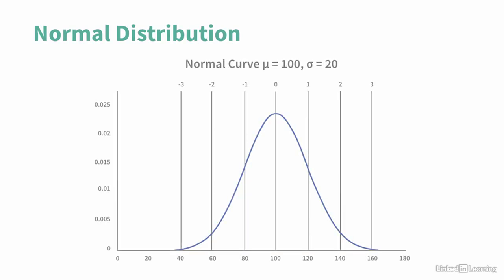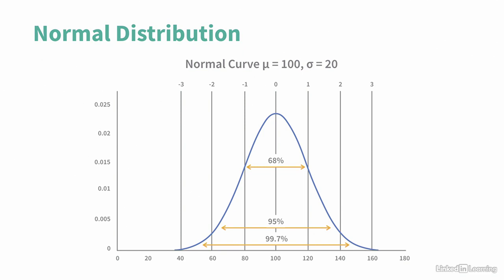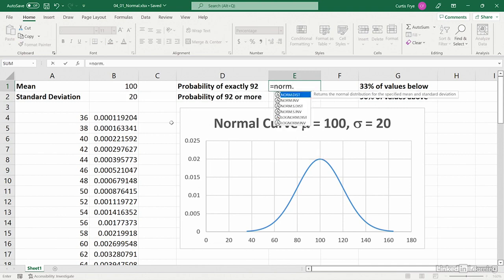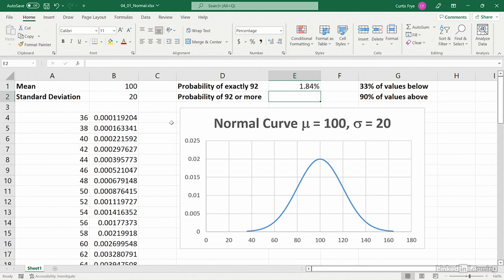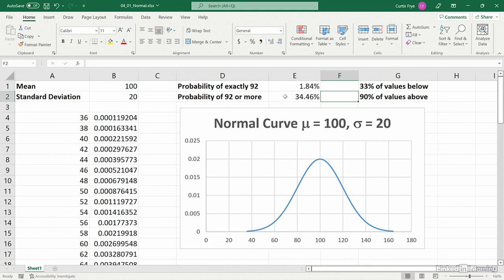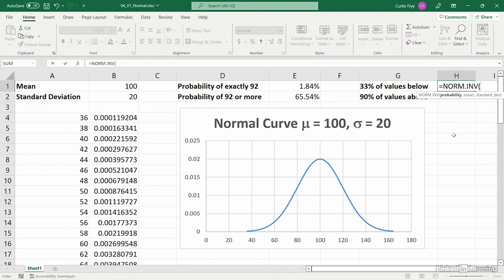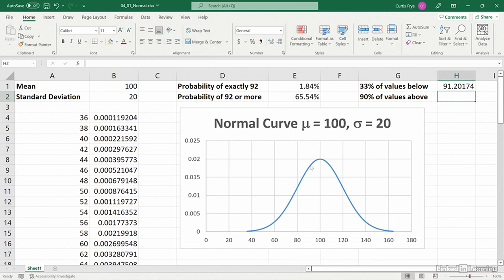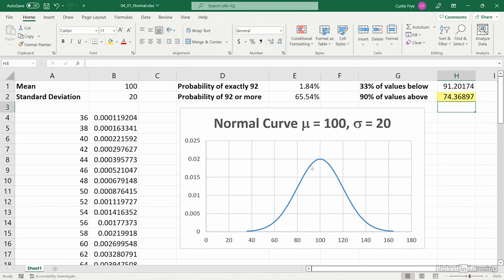24 - Use the Normal Distribution - Utilizing Data Distributions - Learning Excel Data Analysis